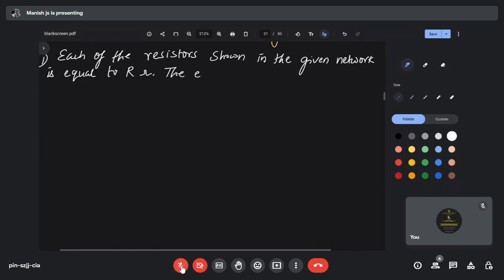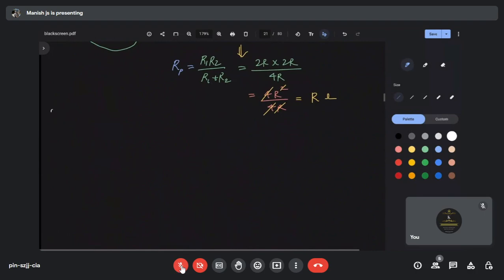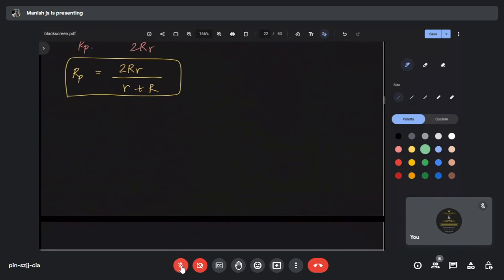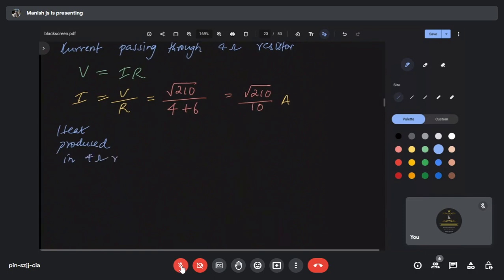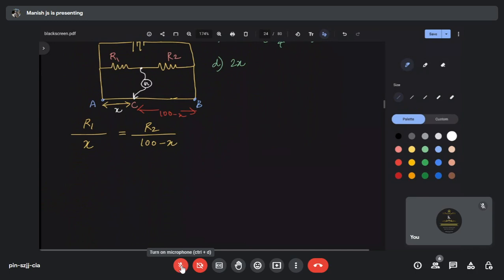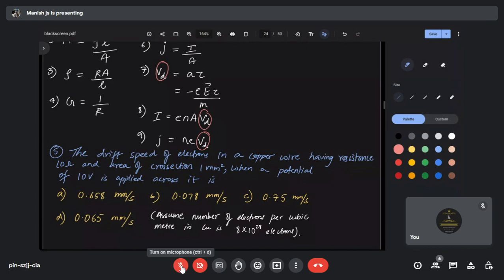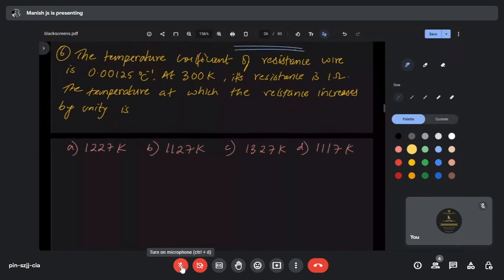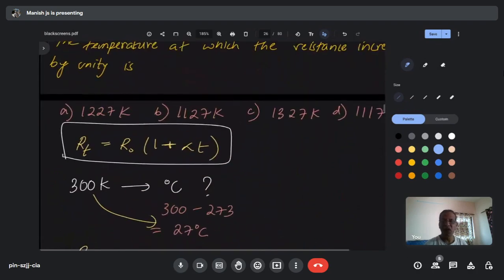NEET / JEE PHYSICS CLASS DT FEB 5, 2023 / ELECTRICITY